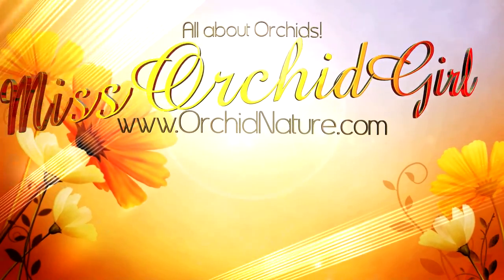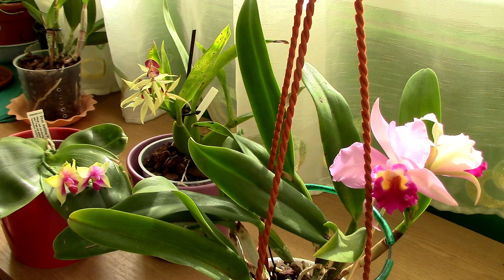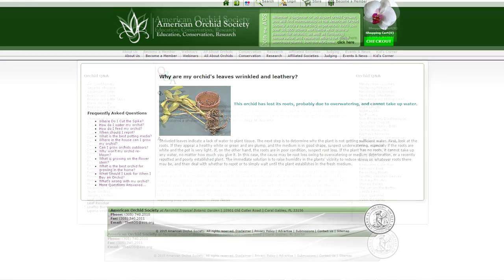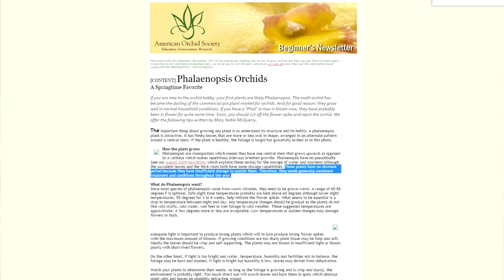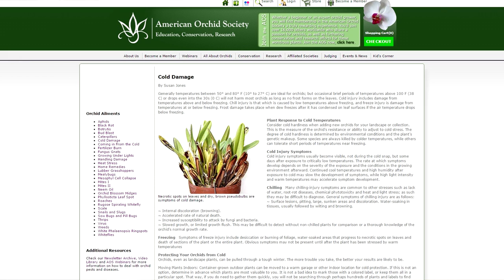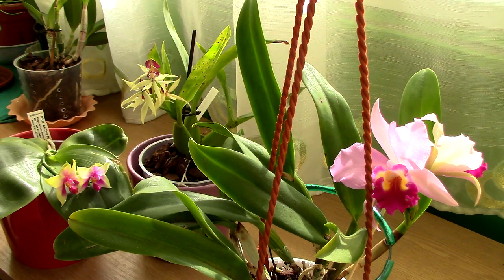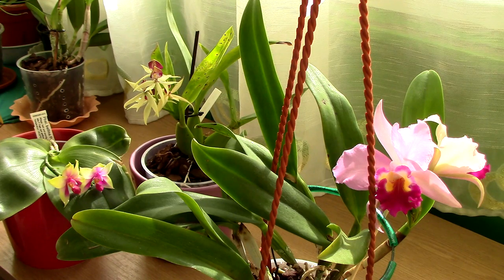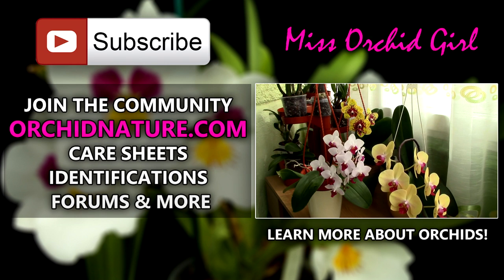Watering Phalaenopsis orchids with ice cubes - Settling the matter Part 2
2. Just Add Ice shows me a tutorial on watering and we understand from this that we need to place ice on the crowns of Phalaenopsis orchids,

The Orchid societies warn that water left standing in the crown can cause rotting of the tissue, damaging the plant to a massive extent.

Why would Just Add Ice advise me to perform such a dangerous technique without warning me about this possibility?

3. Just Add Ice says that Phalaenopsis orchids go through dormancy, this is shown by the limpy leaves, loss of color and luster, see it
After this it will somehow return to normal and bloom.

The American Orchid Society describes loss of leaf perkiness and leathery appearance as dehydration, check it out

Collectors here on youtube seem to agree with the orchid societies
It would appear the cause of dehydration is a loss of root system more often than not.

About the dormancy, the AOS never said anything about it in its basic care guide

4. Just Add Ice orchids never mentions cold damage on orchids.

An orchid society claims that Phalaenopsis don't encounter ice in their habitat

The Oregon Orchid Society advises me to NOT use ice at all

Overall, Just Add Ice, why do these people show me all these horrible things that can happen due to your advice?  Do your orchids grow with ice in your greenhouse?

With respect, your customer who gave you money and loves your orchid.